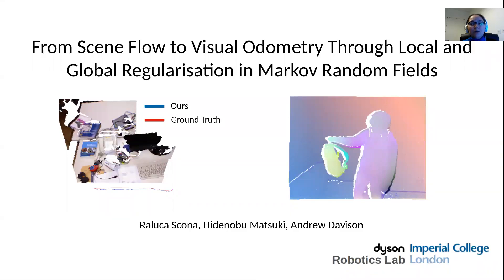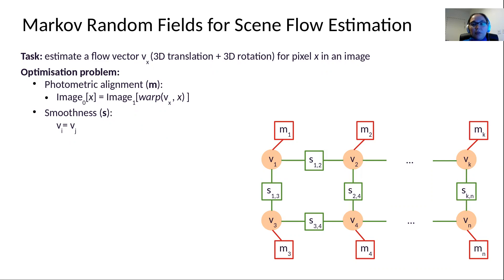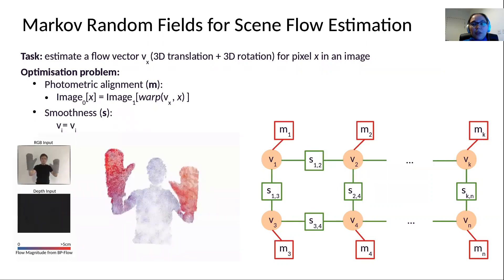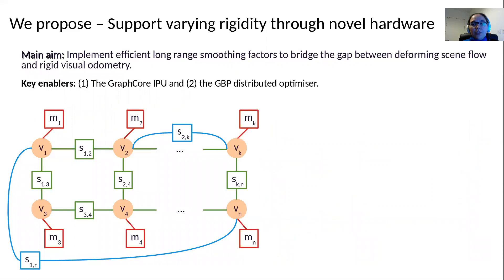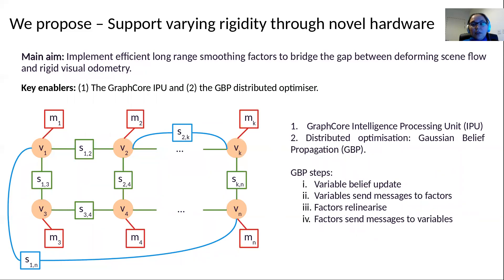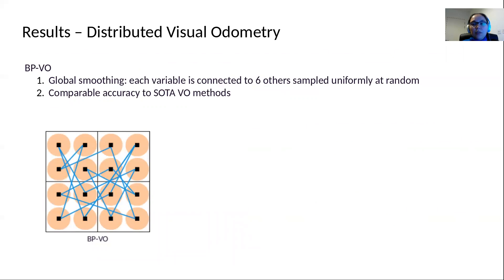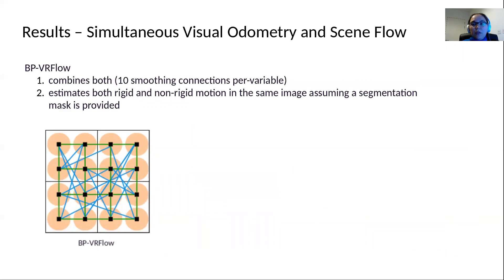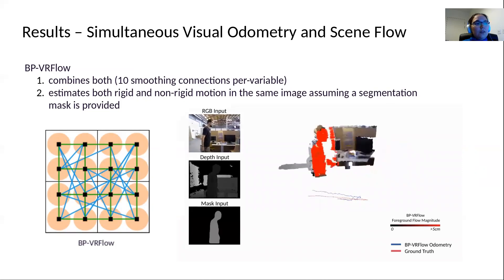From Scene Flow to Visual Odometry through Local and Global Regularisation in Markov Random Fields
Authors: Raluca Scona, Hidenobu Matsuki and Andrew J. Davison

To appear in: International Conference on Robotics and Automation (ICRA) 2022 and IEEE Robotics and Automation Letters (RA-L) 2022

Abstract:
We revisit pairwise Markov Random Field (MRF) formulations for RGB-D scene flow and leverage novel advances in processor design for real-time implementations. We consider scene flow approaches which consist of data terms enforcing intensity consistency between consecutive images, together with regularisation terms which impose smoothness over the flow field. To achieve real-time operation, previous systems leveraged GPUs and implemented regularisation only between variables corresponding to neighbouring pixels. Such systems could estimate continuously deforming flow fields but the lack of global regularisation over the whole field made them ineffective for visual odometry. We leverage the GraphCore Intelligence Processing Unit (IPU) graph processor chip, which consists of 1216 independent cores called tiles, each with 256kB local memory. The tiles are connected to an ultrafast all-to-all communication fabric which enables efficient data transmission between the tiles in an arbitrary communication pattern. We propose a distributed formulation for dense RGB-D scene flow based on Gaussian Belief Propagation which leverages the architecture of this processor to implement both local and global regularisation. Local regularisation is enforced for pairs of flow estimates whose corresponding pixels are neighbours, while global regularisation is defined for flow estimate pairs whose corresponding pixels are far from each other on the image plane. Using both types of regularisation allows our algorithm to handle a variety of in-scene motion and makes it suitable for estimating deforming scene flow, piece-wise rigid scene flow and visual odometry within the same system.